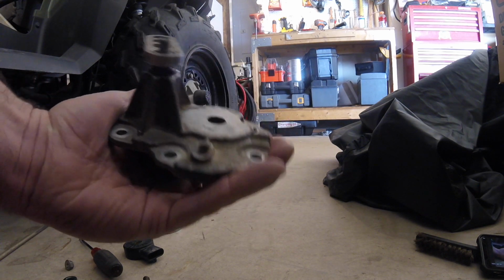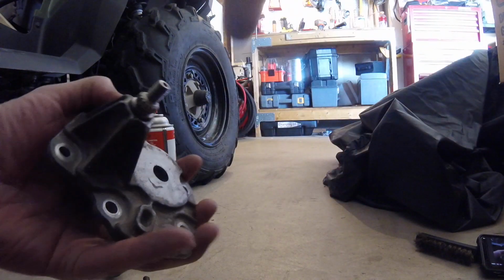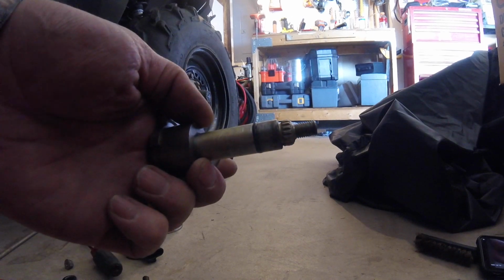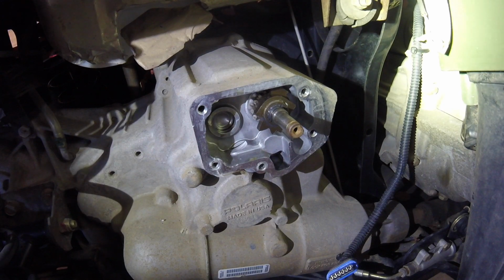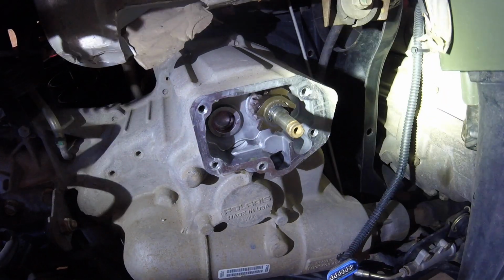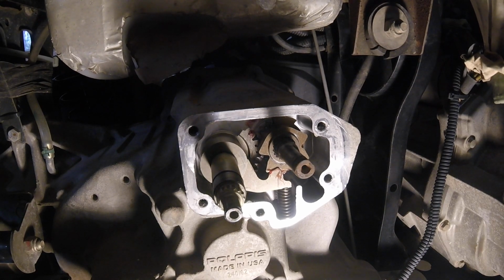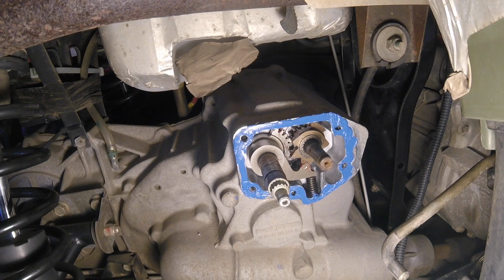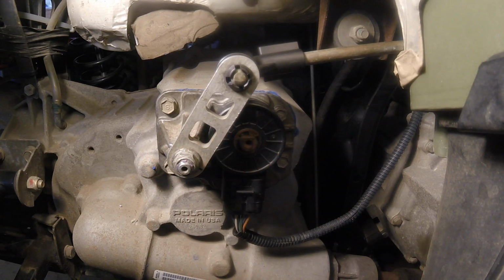Hard Shifting 2007 Polaris Sportsman ATV - Fixed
How I fixed my ATV.  Had a hard shifting issue that ultimately was some corrosion on the shift shaft.  A pretty simple fix.